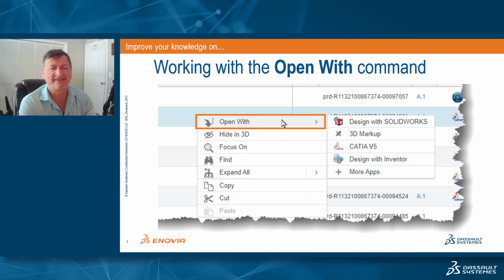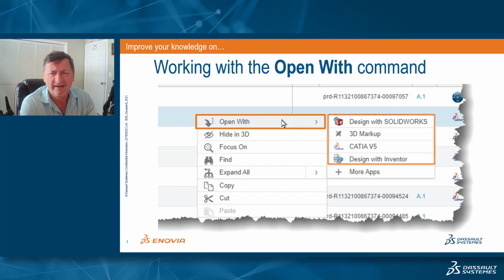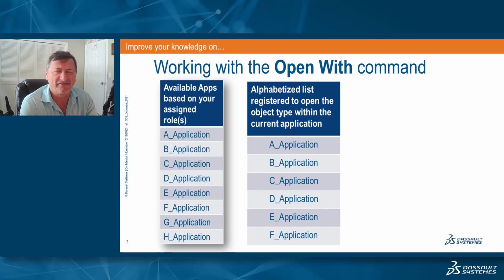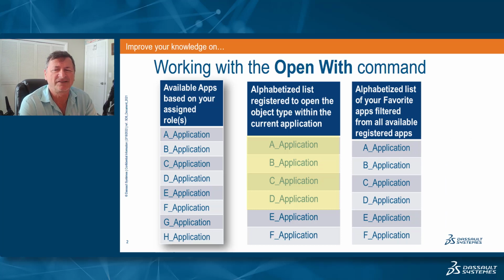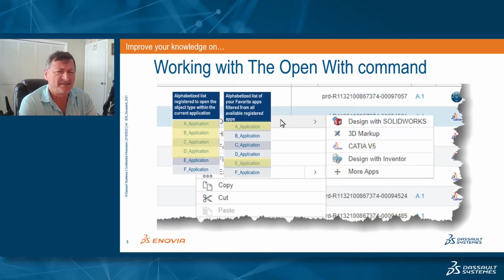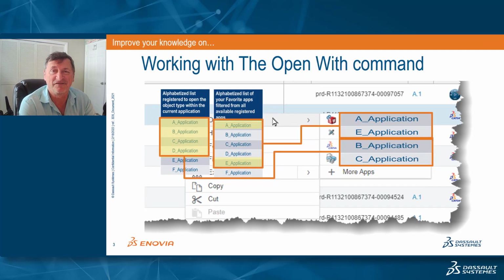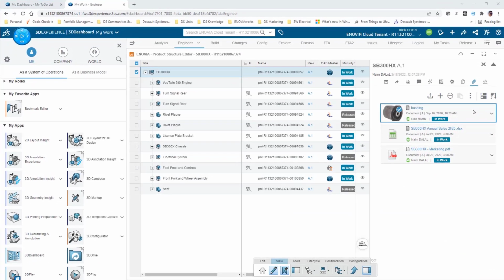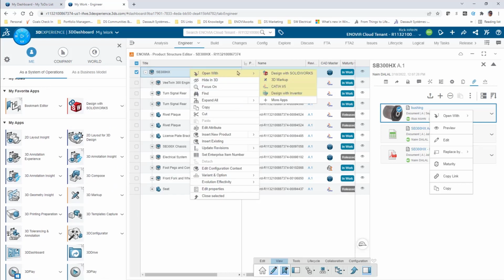Tips & Tricks | The Open With Command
In this video, Rick Hahn explains how the Open With command works in the context of various apps on the 3DEXPERIENCE platform to allow you to make it work the way you want.